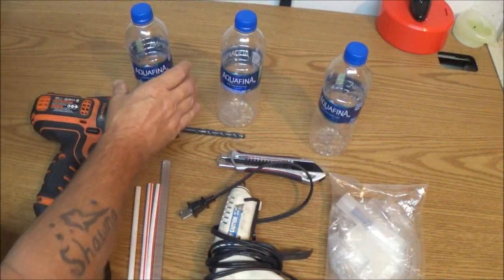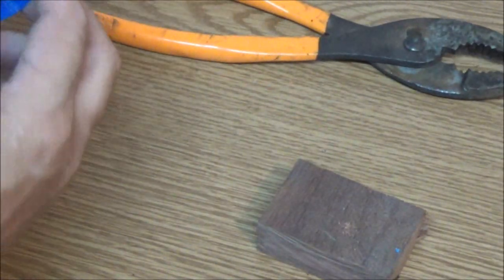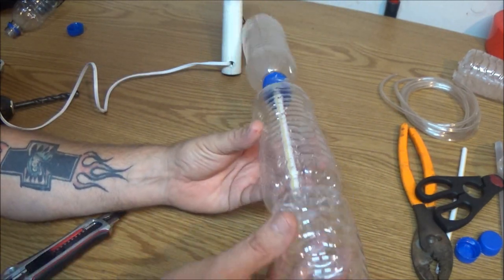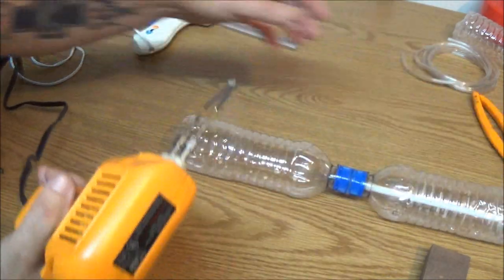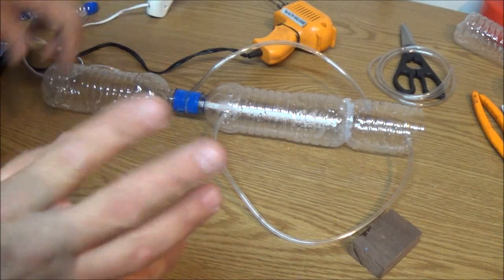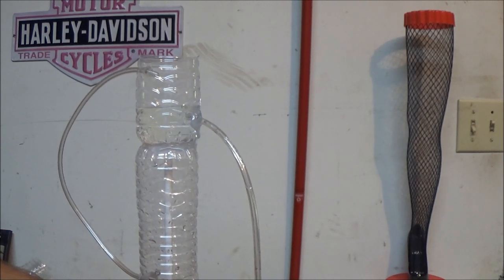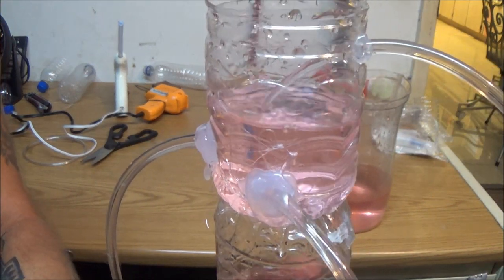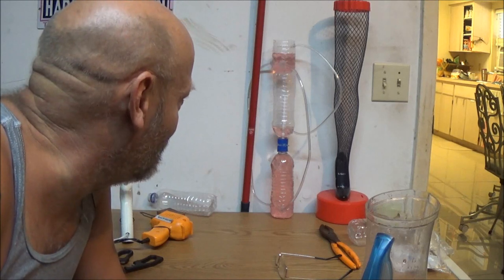Continuous Waterfountain CANT WORK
dont be be fooled by these kinds of videos.